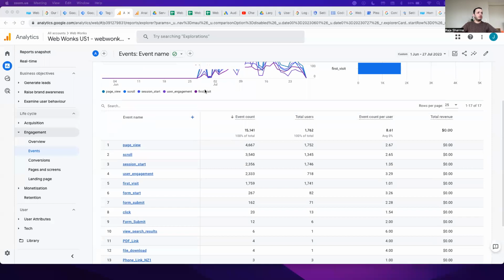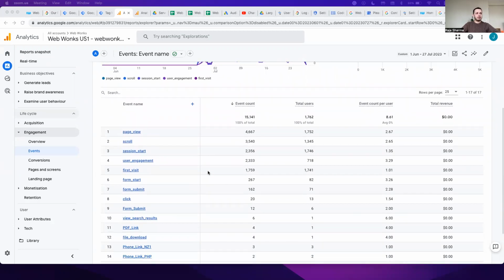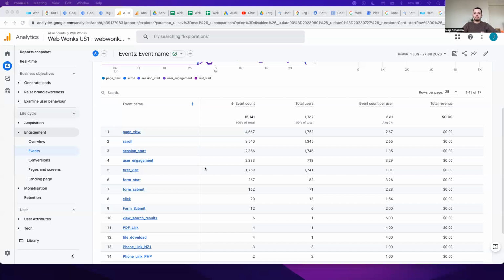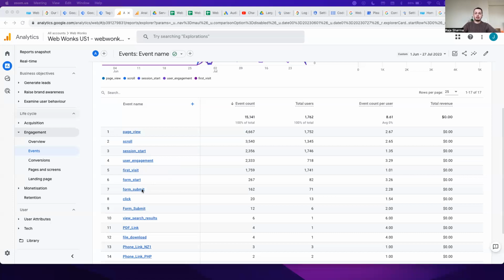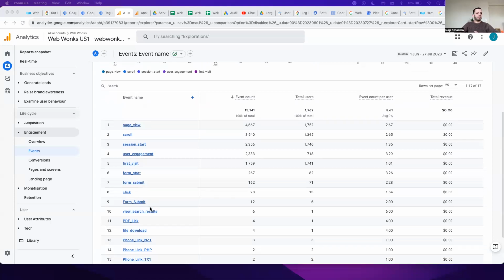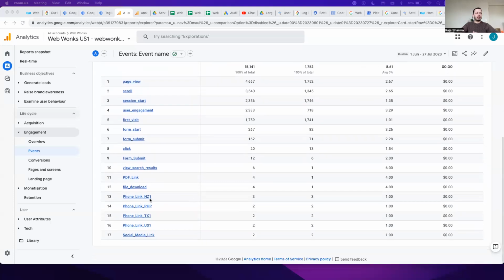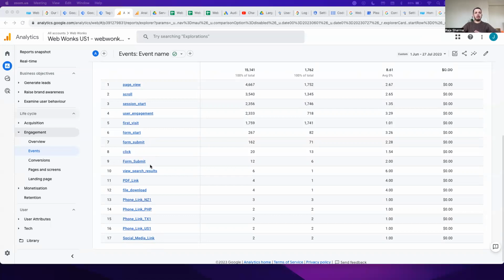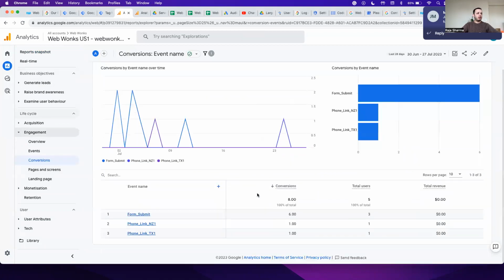Events and Goals in Google Analytics 4 (GA4) | Wonky Tips - Web Wonks - webwonks.com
The aim of this lesson is to provide an explanation of the different events and conversions that are utilized by Web Wonks. These include default settings as well as custom implementations, all aligned with industry best practices.

Why?

Event and Goals play a vital role in understanding the user behavior on the website. By implementing custom events you can understand how users are interacting with the website elements which are important for converting them into a lead or sale.

▶ Google Ads
▶ Search Engine Ranking
▶ Performance Websites
▶ Ecommerce Maturation
▶ Social Conversations
▶ Brand Building